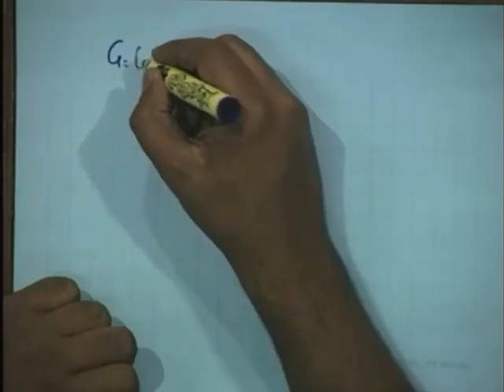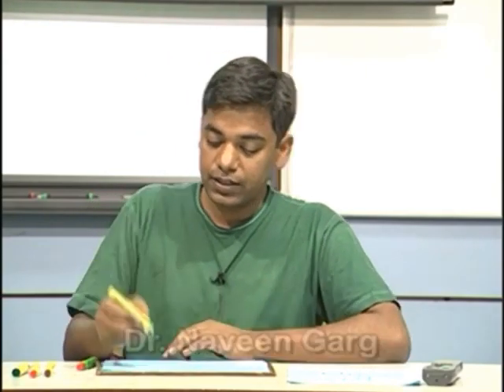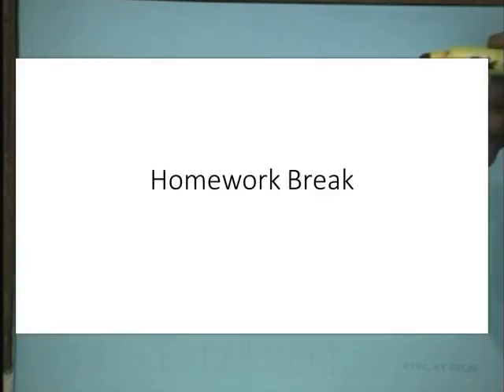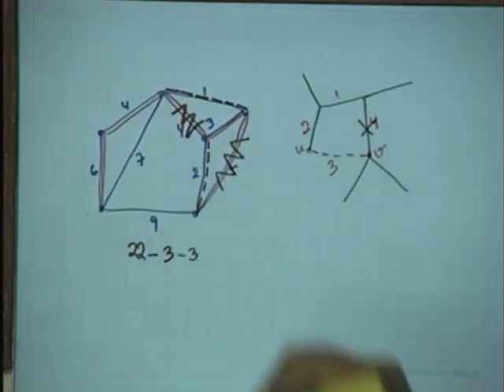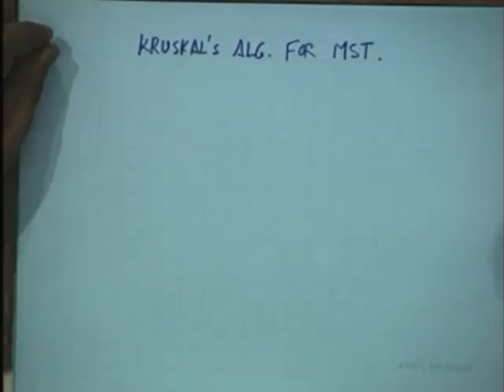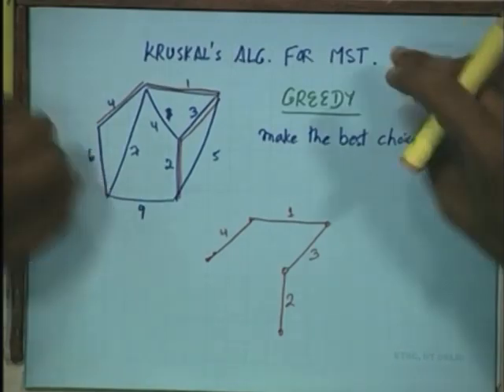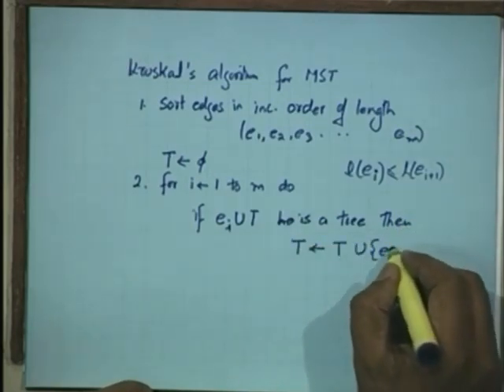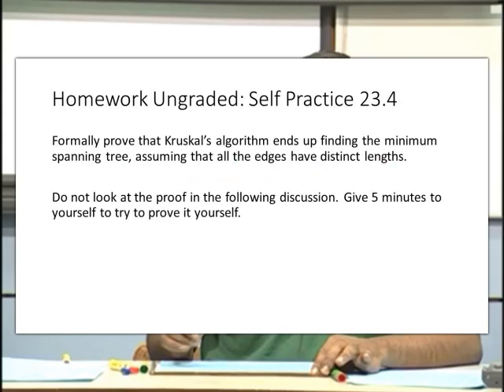COL106-FlippedClass23.1 Minimum Spanning Trees (MST)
“Data Structures and Algorithms – Flipped Class23: Minimum Spanning Trees (MST)” is a modification of “Lecture-31 Minimum Spanning Trees”, by Prof. Naveen Garg, Department of Computer Science and Engineering, IIT Delhi and NPTEL, used under CC-BY-NC-SA and is licensed under CC-BY-NC-SA (Attribution-NonCommercial-ShareAlike) by Rahul Garg, Rijurekha Sen and Yogish Sabharwal